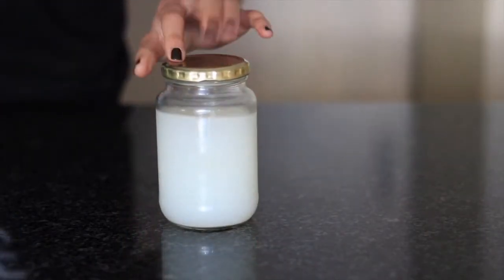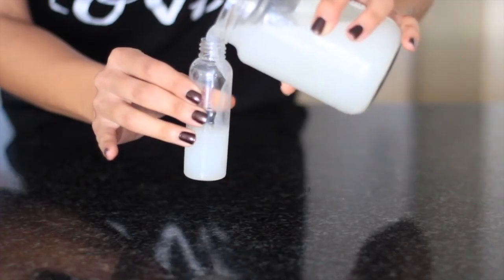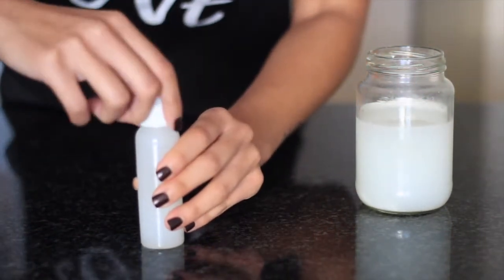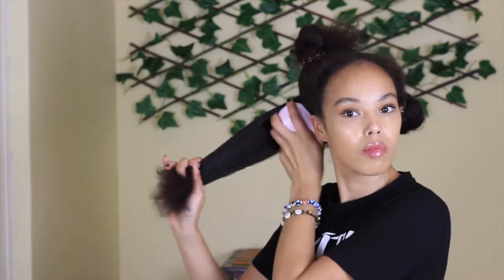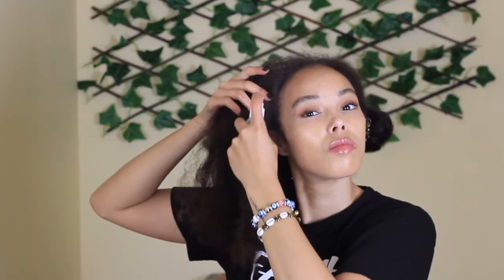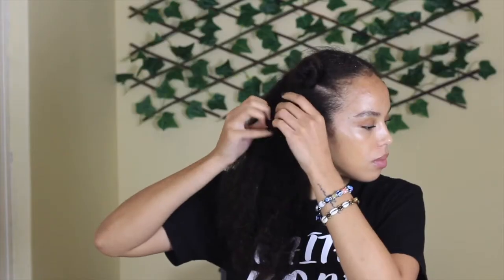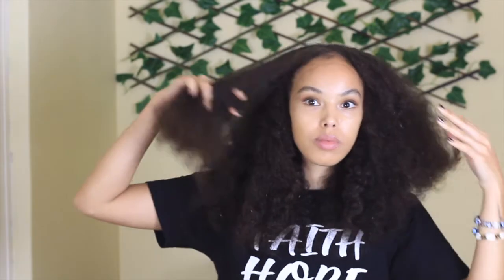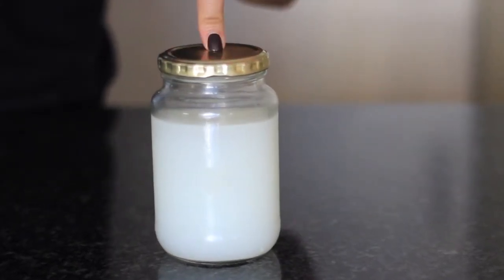How to use rice water for natural hair | 30-day challenge update // Robyn Ruth Thomas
There are a couple of benefits to using rice water on your hair and in this video, I'm sharing how long I ferment my rice water for, how I apply it to my hair and how long I leave it on my hair.

To know more about the history of rice water, here's the link to my first rice water for hair video

——CHAT TO ME DURING THE WEEK

HELPFUL HAIR VIDEOS——